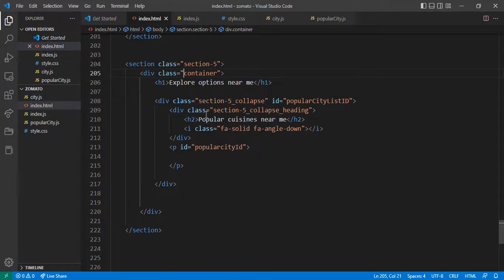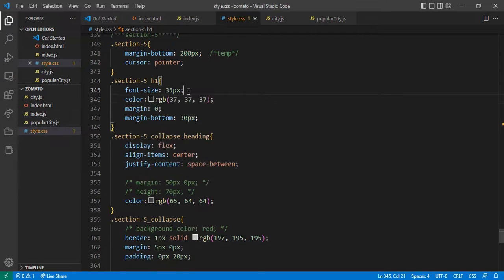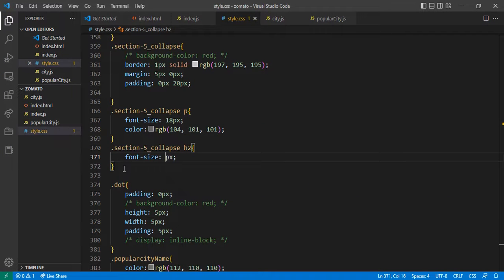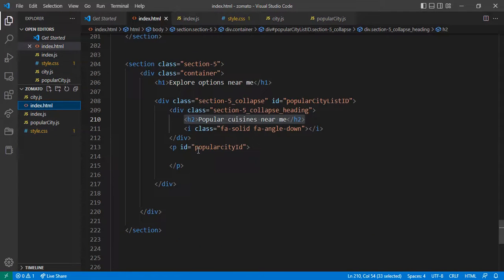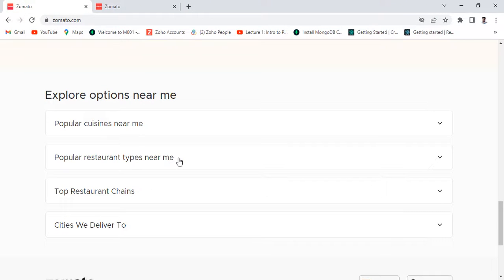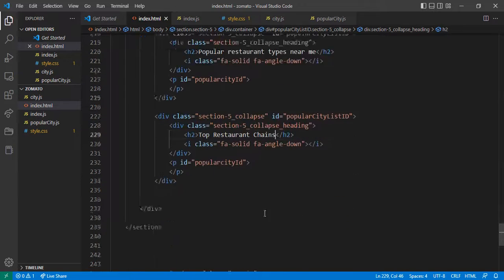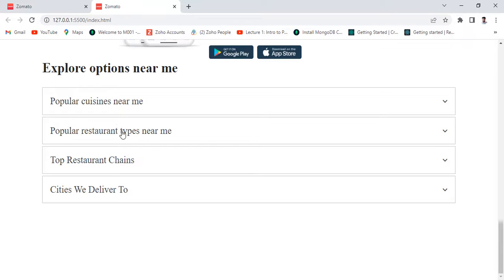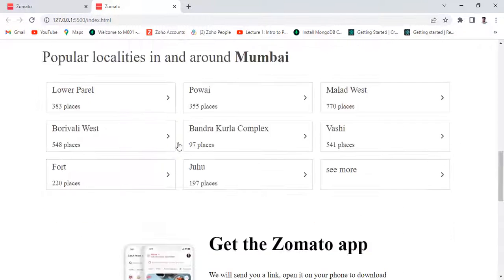How to clone a zomato website using HTML and CSS - explore section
How to clone a zomato website using HTML and CSS

Related Tags,

How To Create A Zomato Clone Website Using HTML/CSS
How To Make A Zomato Clone Website In HTML & CSS
How To Create A Zomato Clone Website In Less Than 60 Minutes!